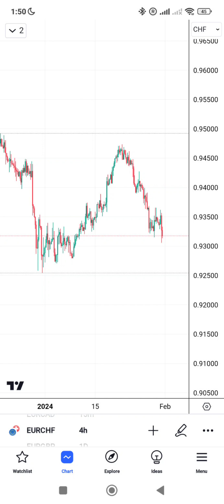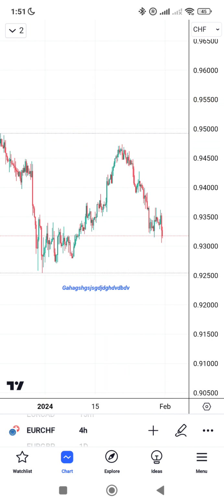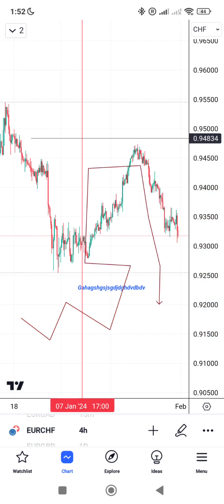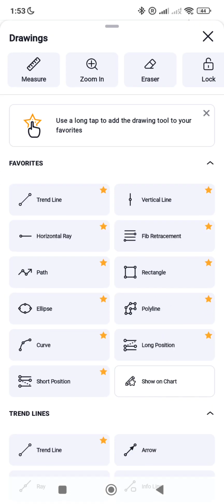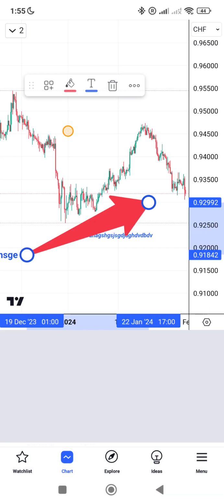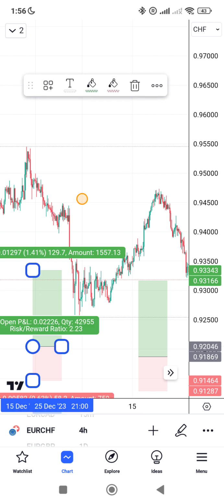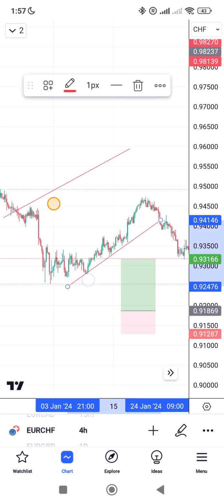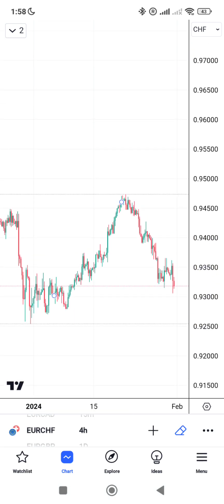HOW TO ADD AND CLONE TOOLS ON TRADING VIEW MOBILE